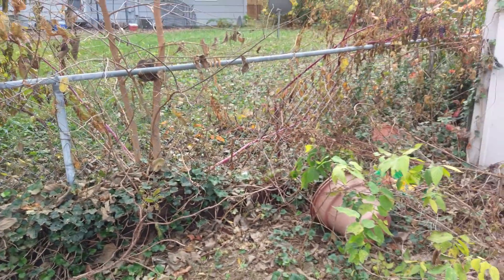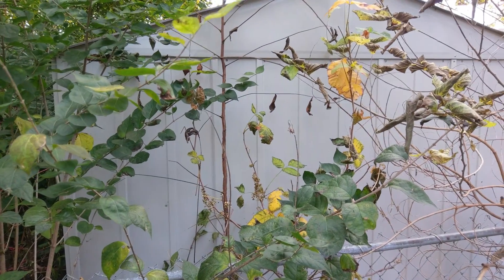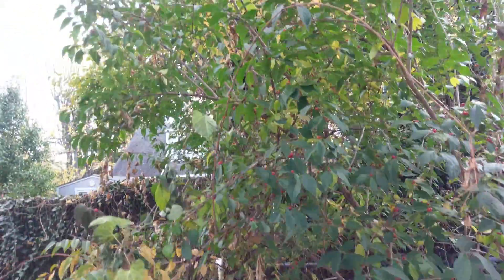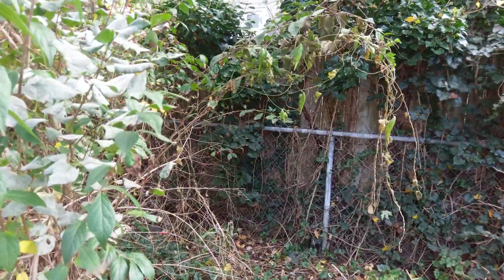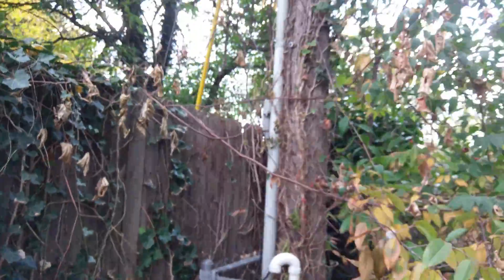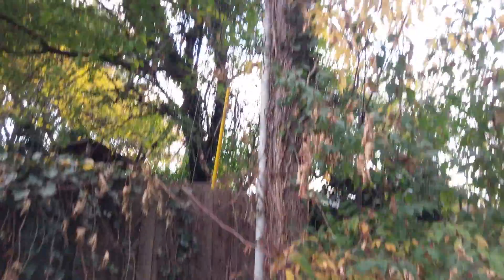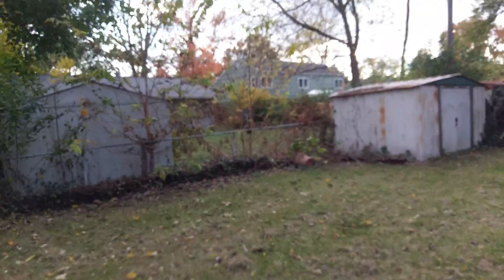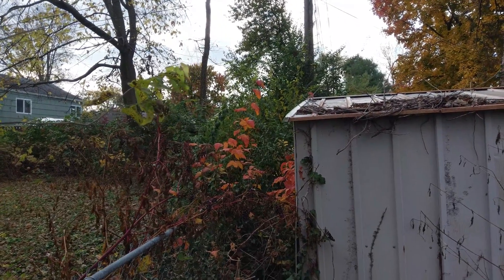Results of spraying vinegar + salt mix on poison ivy & other plants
I examine the results and look for anymore Poison Ivy.